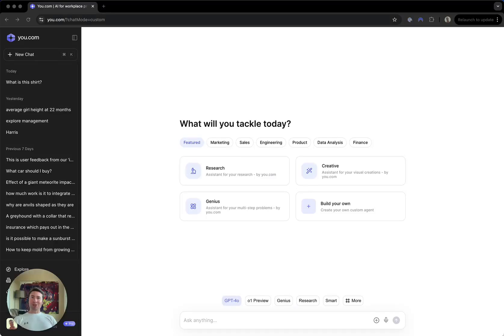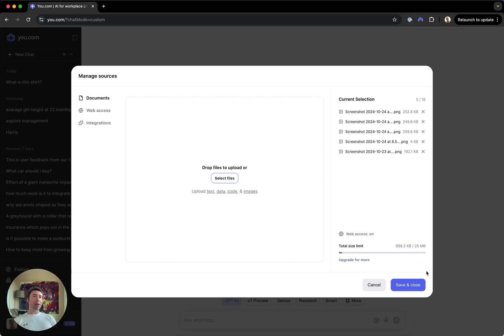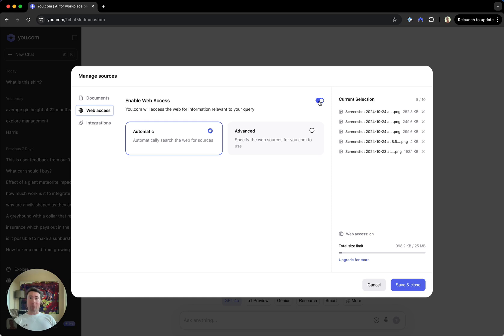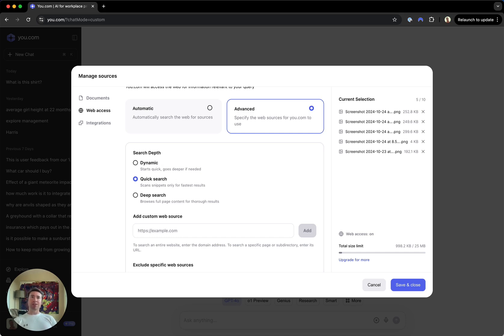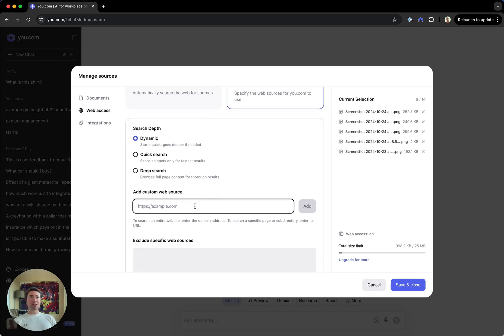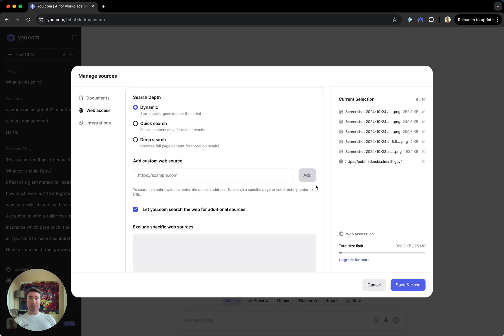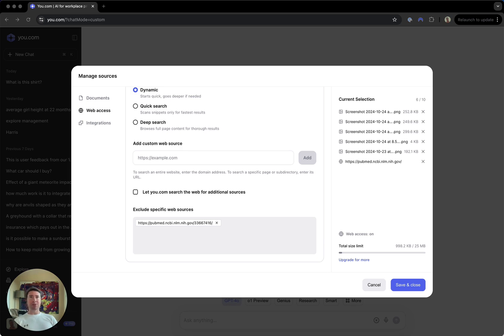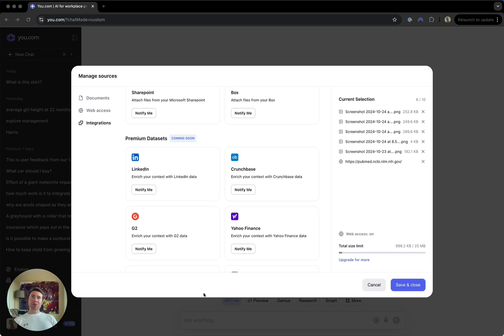You.com Introduces Advanced Source Control For More Relevant And Customized AI Answers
In this video, Charles, You.com's principal product manager, demos the new advanced source controls feature, which puts you in charge of your AI's knowledge base. Customize and refine the information sources—whether by uploading your documents or specifying which websites to include or exclude—and receive more relevant, accurate responses tailored to your specific needs.

Here's what's new:
⚙️ Custom web sources: include/exclude specific web sources
🔍 Advanced web access featuring Deep Search (analyzes full pages, not just snippets)
📁 Upload and search your files (up to 50MB) per query
🌐 Supplement with our broader web search or turn it off
🧩 More integrations are coming soon!